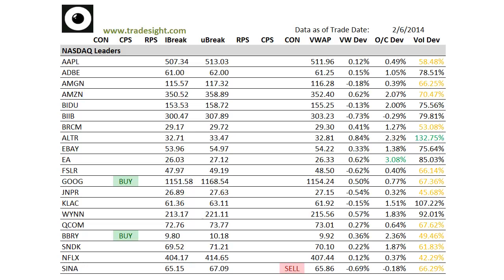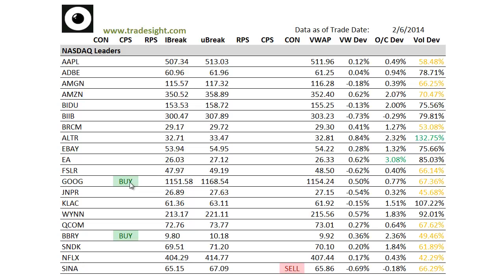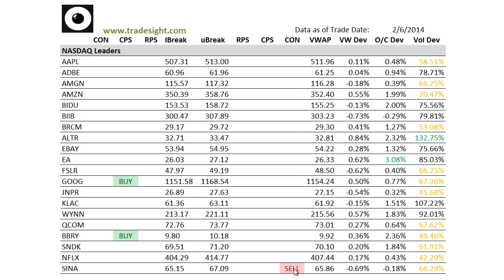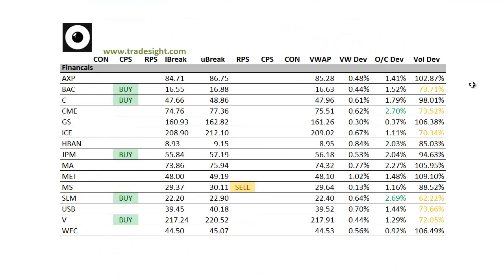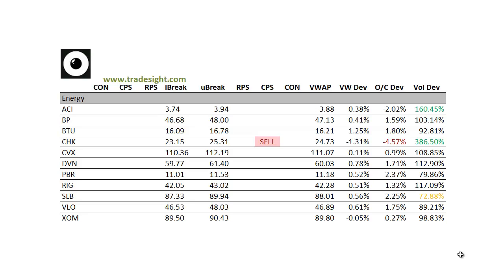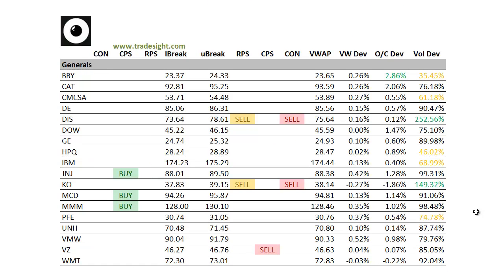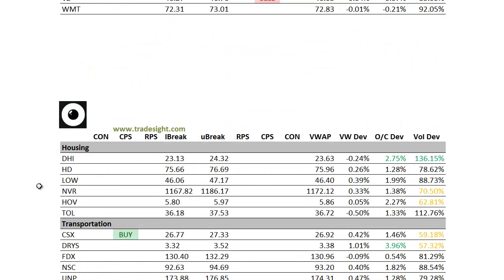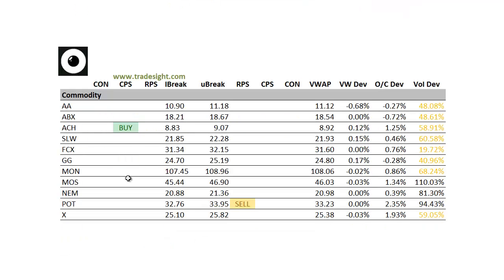Stock Trading: Market Leaders for 2-7-2014